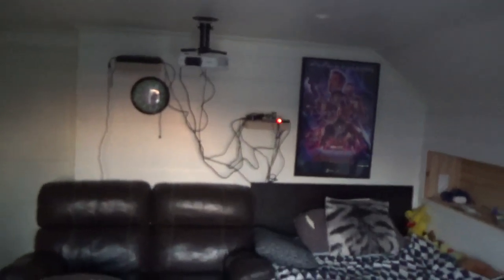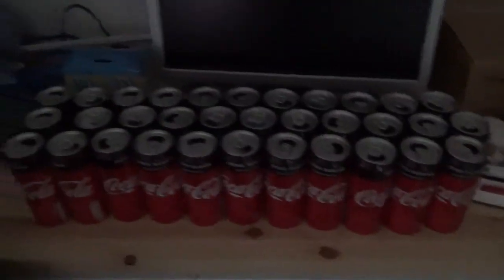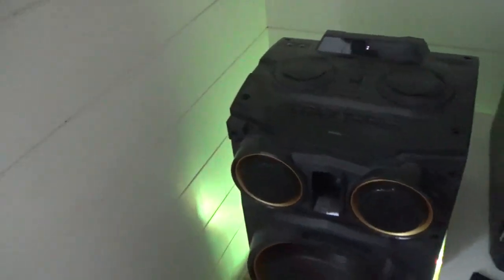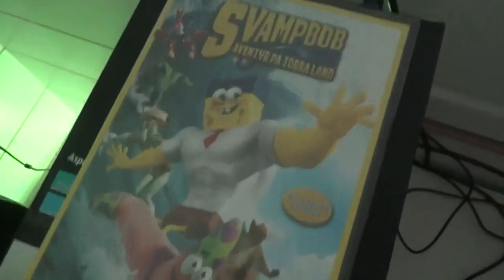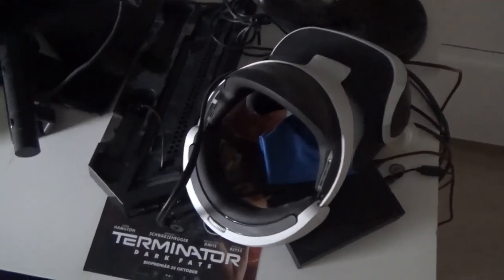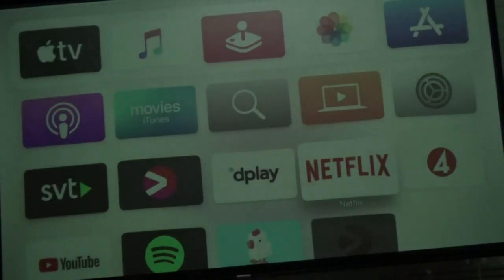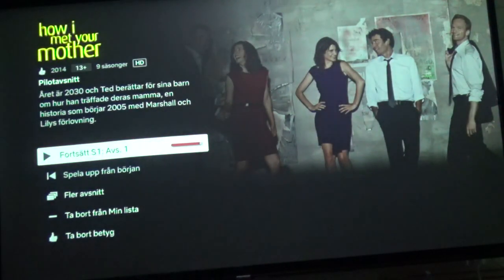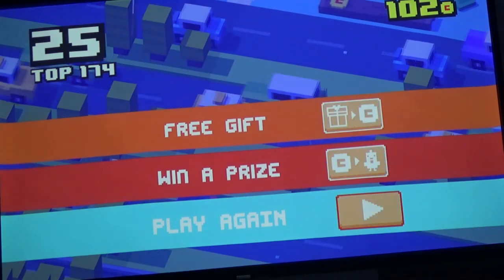My Home Cinema / Room Tour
Today i show you my room and theater with everything from computers to projectors